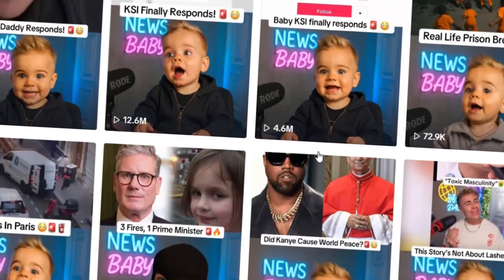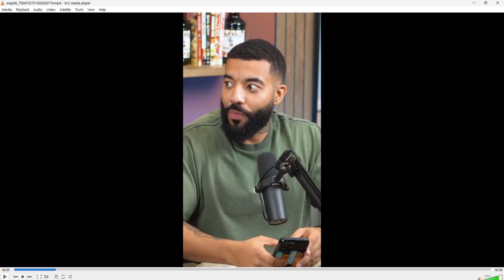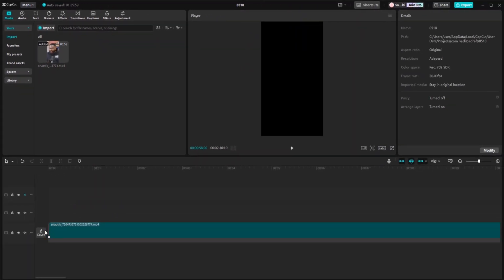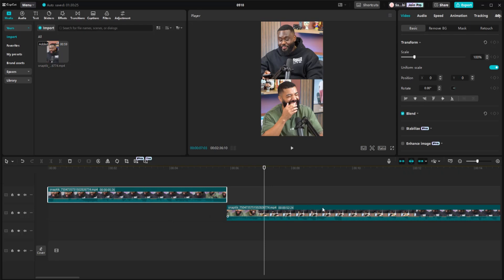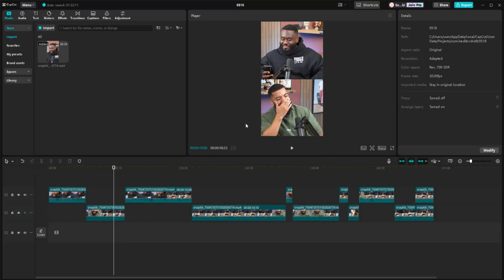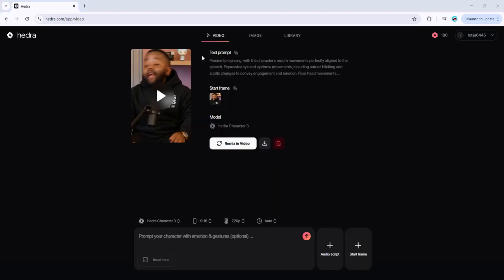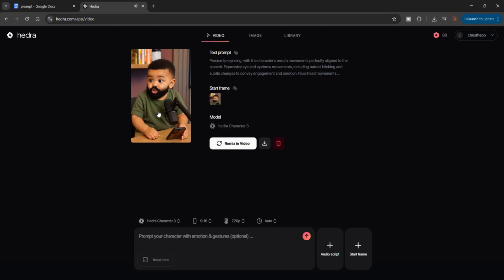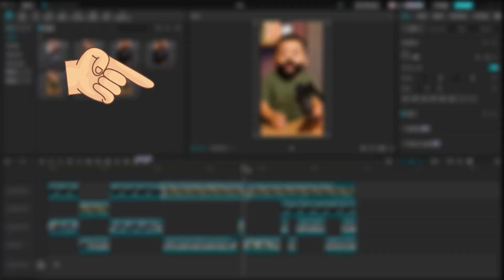How To Create Viral AI Baby Podcast Video Using FREE Tools || Complete Tutorial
Want to make a viral talking baby podcast without showing your face?

Learn how to use AI tools like talking photo AI, AI avatars, and podcast generators to turn any baby pic into a funny, faceless podcast video that grabs views fast.

If you found this video helpful, please give it a thumbs up, share it with your friends, and subscribe for more insights into the latest AI tools and creative technology trends.

Drop your questions or thoughts in the comments below

Enjoy the video and happy creating.